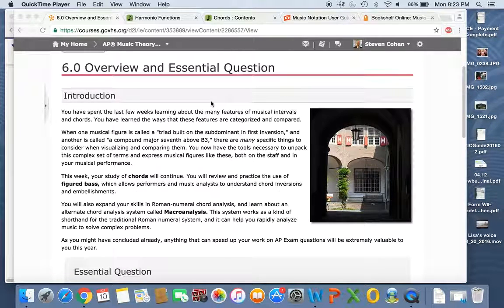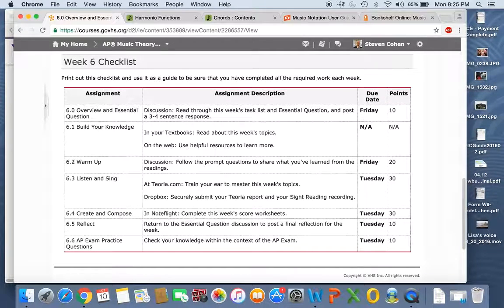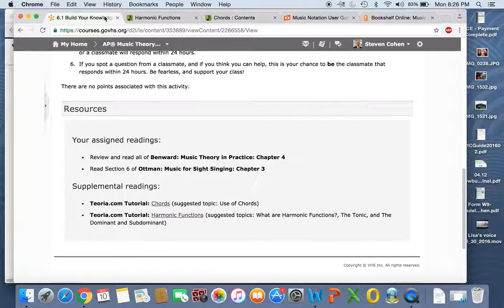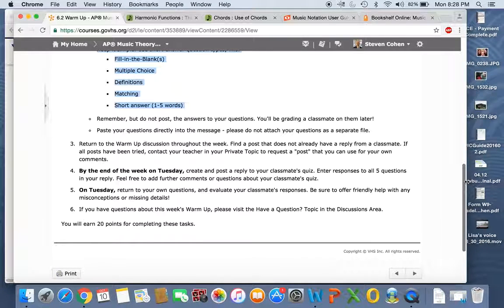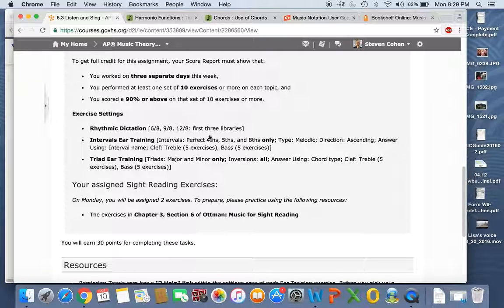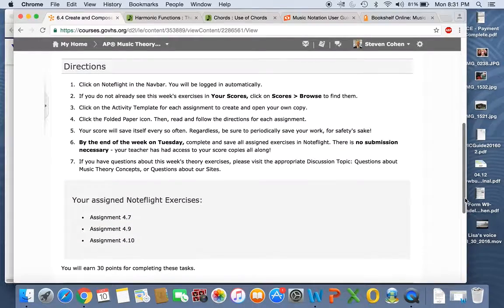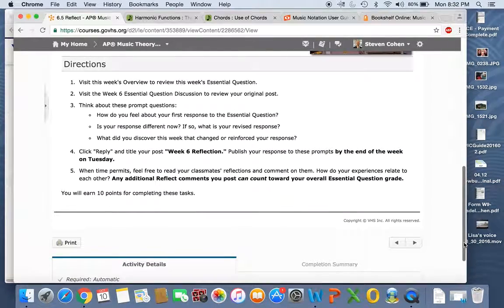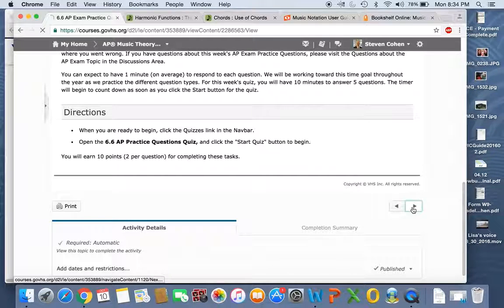VHS APMT Week 6 Preview:Lecture